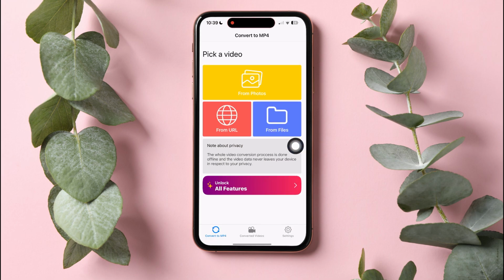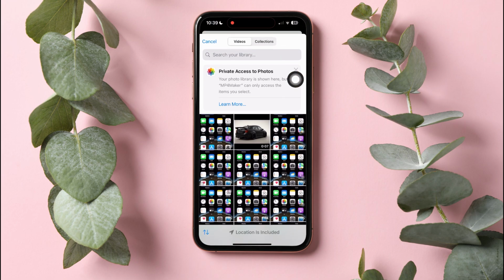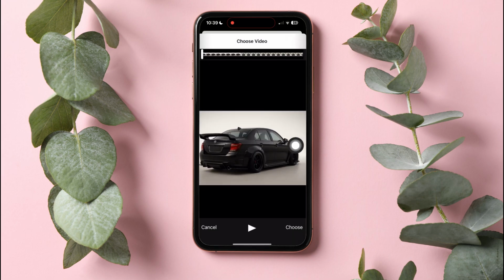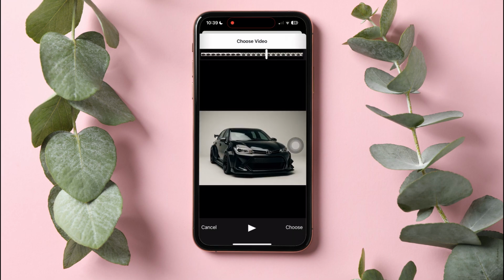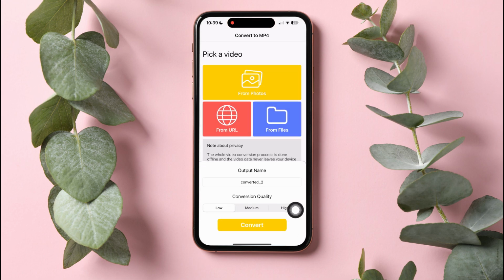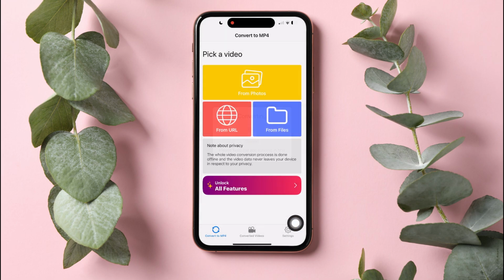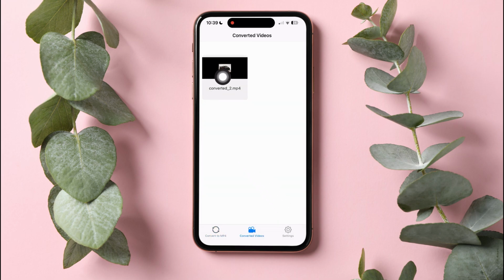How To Convert iPhone Video To Mp4 2026 (Step-By-Step Tutorial)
Today I'll walk you through how to convert iPhone video to MP4 format using simple methods that work right on your phone or computer. You'll learn why iPhone videos are recorded in HEVC format and discover several free ways to convert them to the more widely compatible MP4 format. We'll cover using built-in iPhone settings to automatically record in MP4, plus show you how to convert existing videos using free apps and online tools. Whether you need to share videos with Android users, upload to certain platforms, or just want better compatibility across devices, this tutorial will help you easily convert your iPhone videos without losing quality.